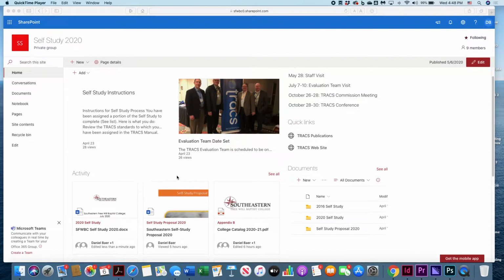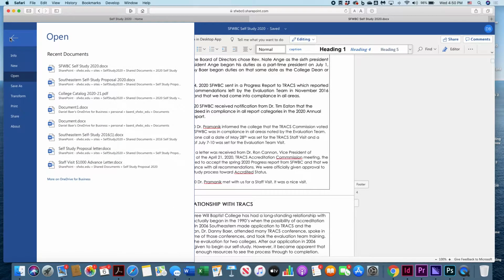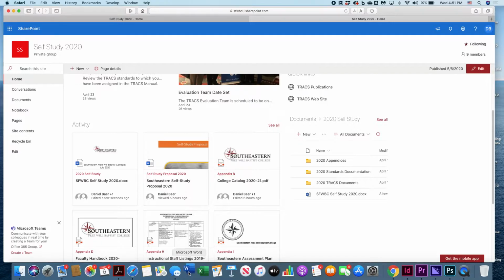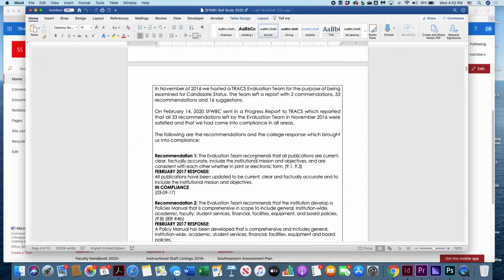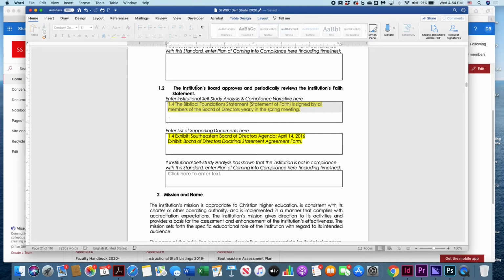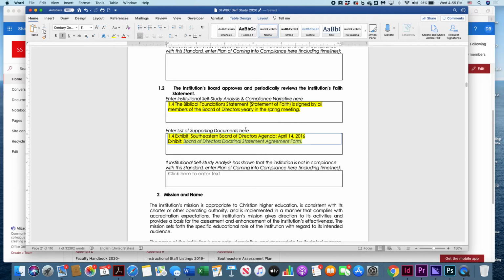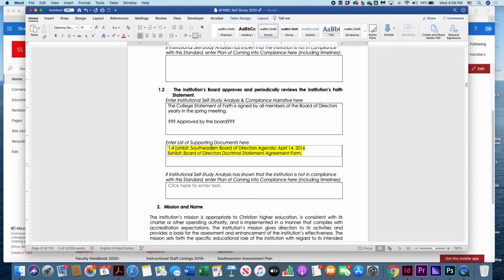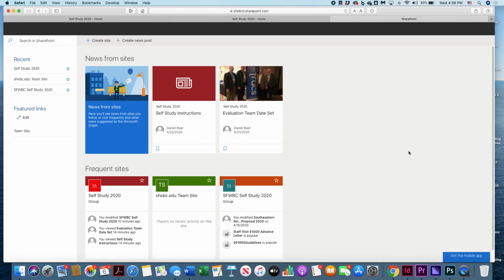Editing the Self Study